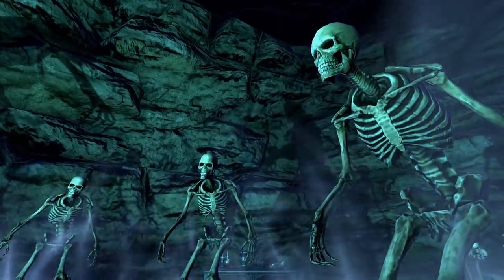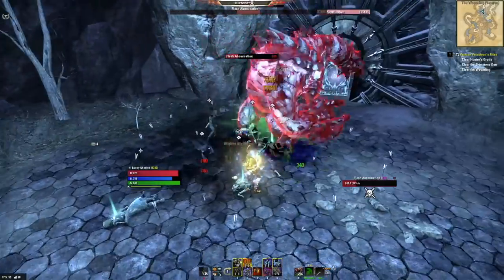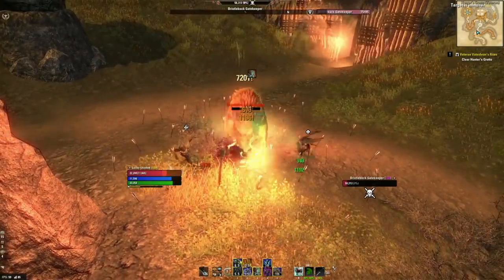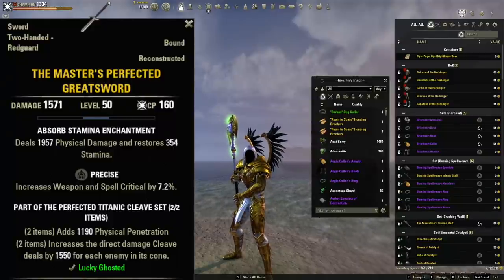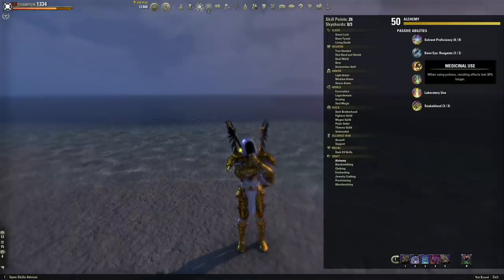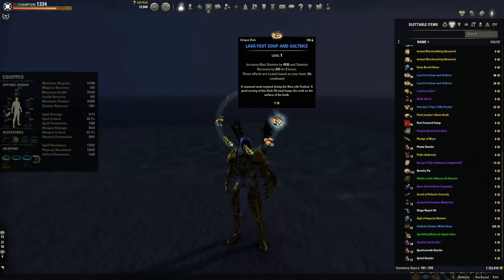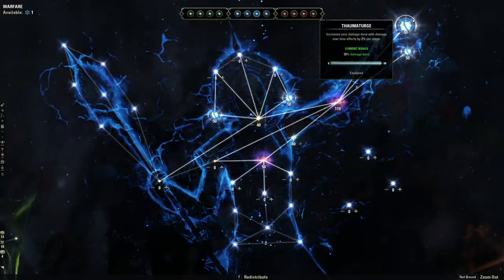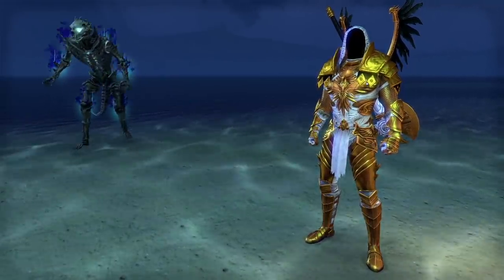Solo ANYTHING with this SOLO STAMINA NECROMANCER build!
This build is perfect for all solo content in elder scrolls online. Its perfect for questing or for taking on the hardest arenas and dungeons in the game, like veteran maelstrom arena (vma) or veteran vateshraan hallows (vvh).

I hope you enjoy this solo stamcro dps build! Its a lot of fun in all pve content and dont hesitate to ask me any and all questions you have regarding the stamina two handed necromancer